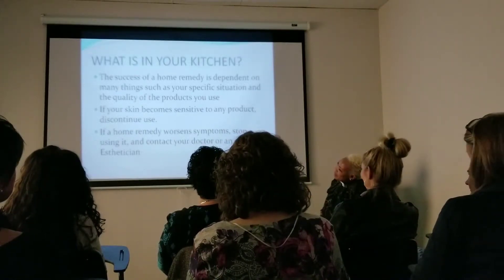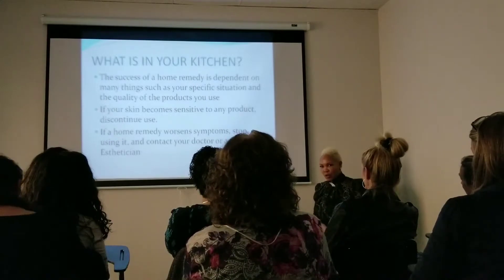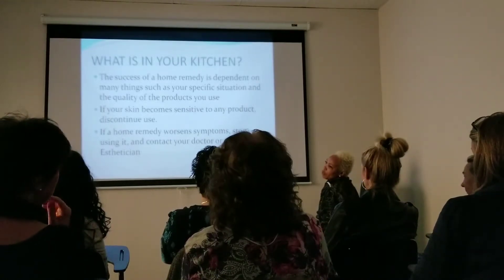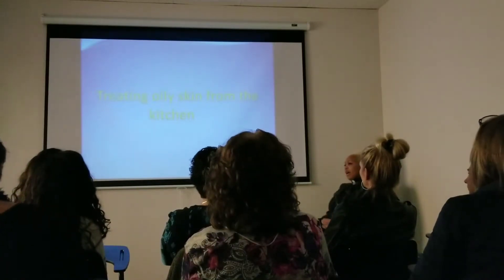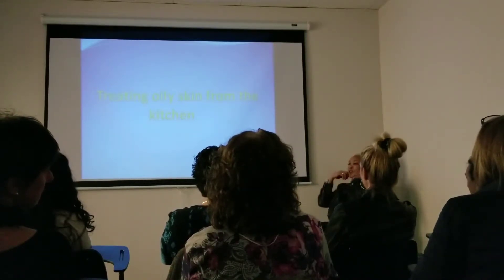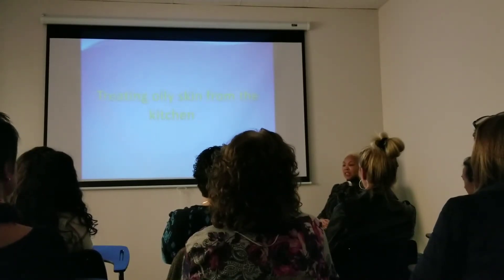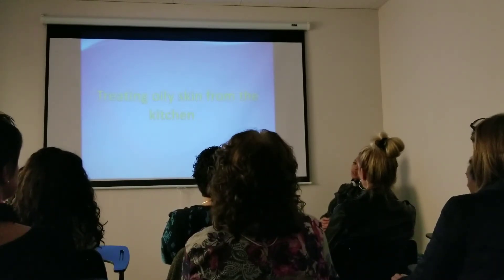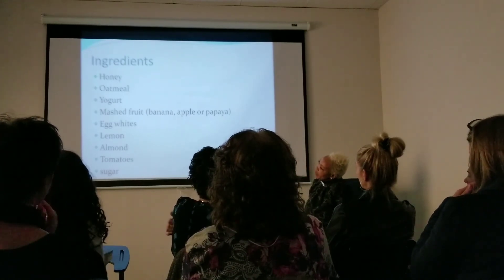Discussion workshop on skin care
Using ingredients from the kitchen tok treat skin issues